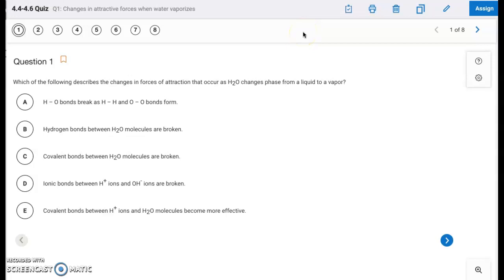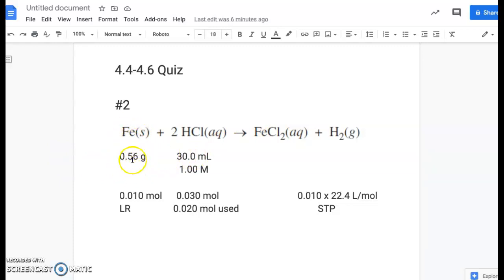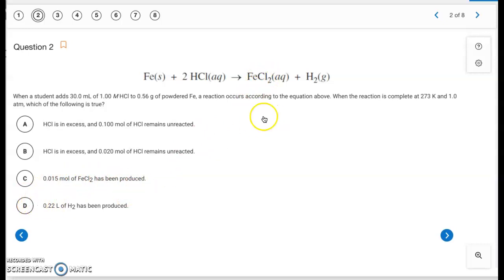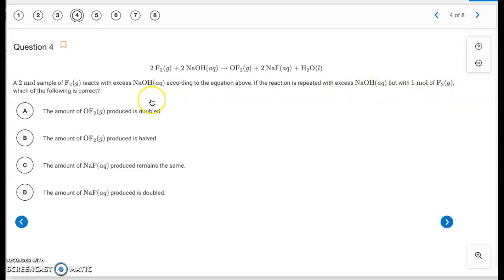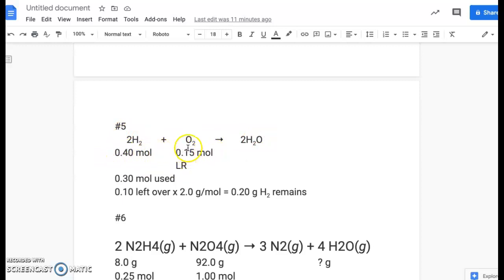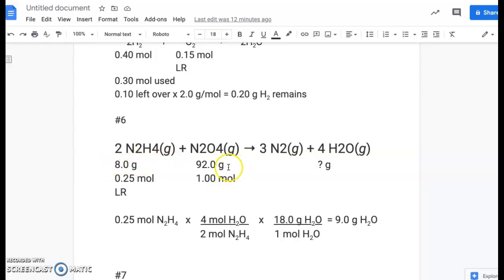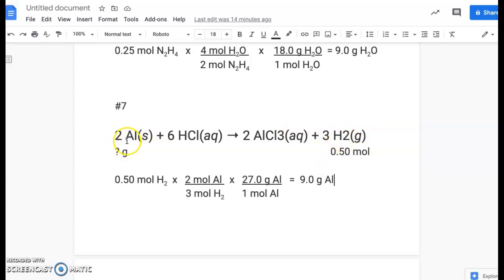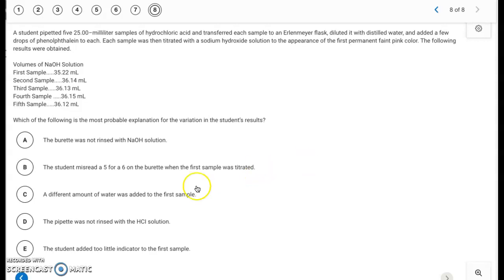AP Chem 4.4-4.6 Quiz Key